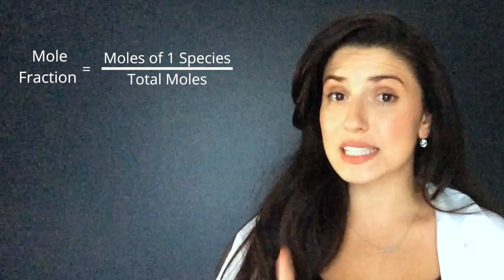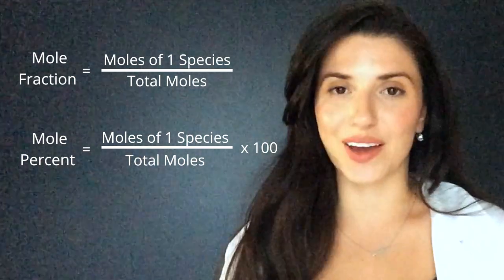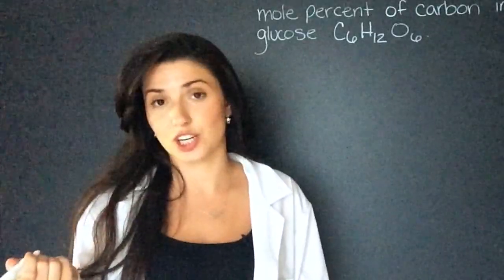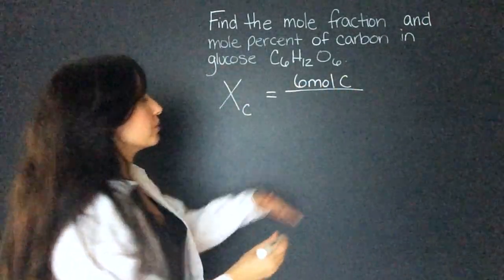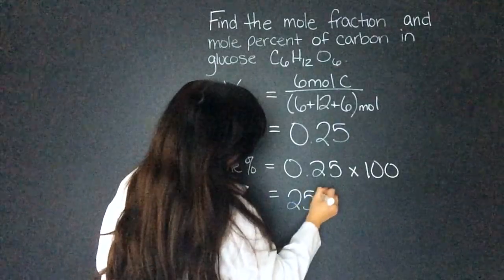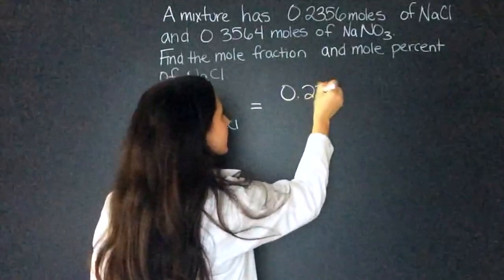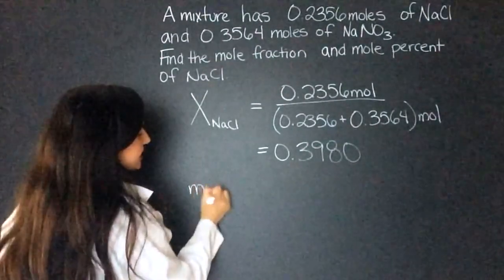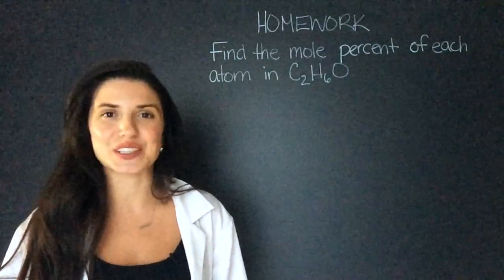Finding MOLE FRACTION and MOLE PERCENT | Chemistry with Cat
Mole Fraction Composition (symbol X) is the moles of one species divided by the total number of moles, and remember they have to equal 1! To make it into a mole percent, we just multiply by 100 - and the mole percents have to equal 100%! Mole fraction and mole percent could be for one element in a compound, or for one compound in a mixture or solution!

To find mole fraction and mole percent you have to know the moles!

Practice problems and answers can be found on the Chemistry with Cat Instagram

Cat has a BMSc and MSc. SHE HAS BEEN IN YOUR SHOES AND STRUGGLED ON THOSE EXAMS! She currently tutors university and high school chemistry, and she's here to help YOU! She creates quick videos that teach you everything you need to know to not only pass chemistry but ace it!

Intro and Outro Music composed and recorded for this channel by my very talented brother: Andrew Valle